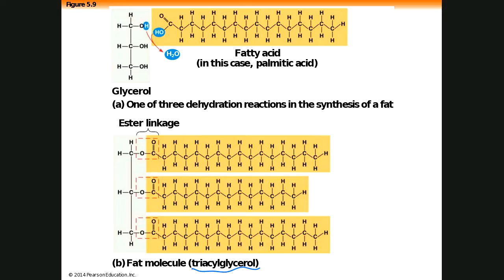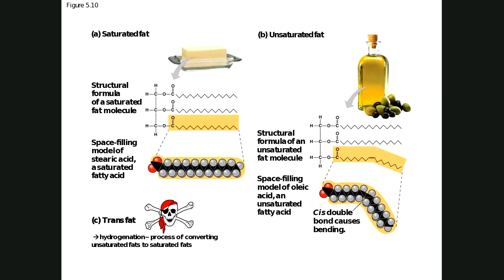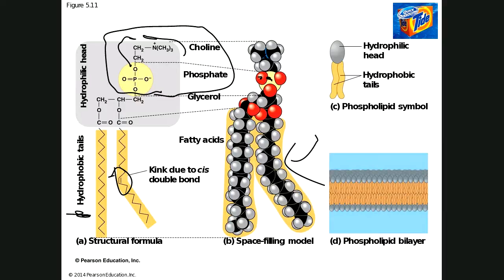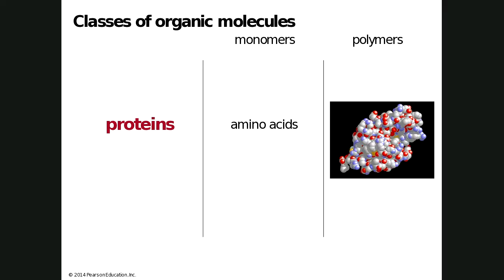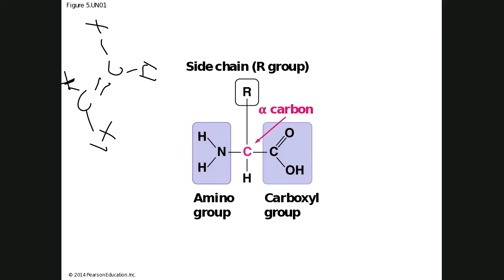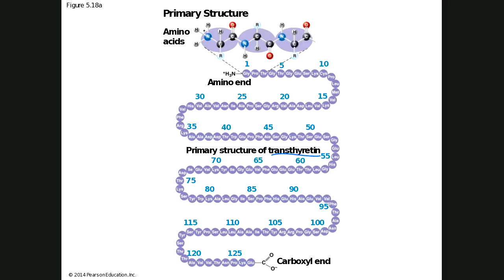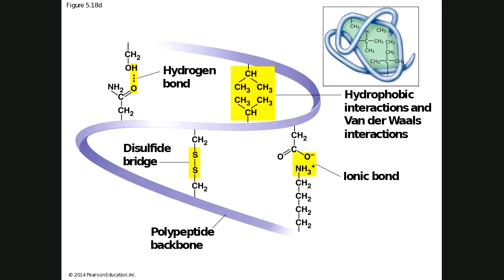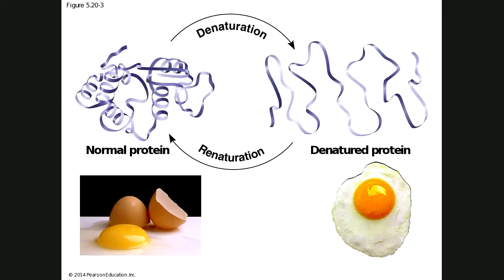1010 19 Jan